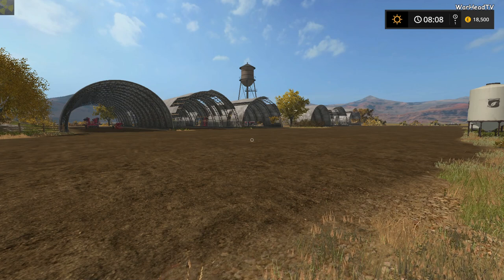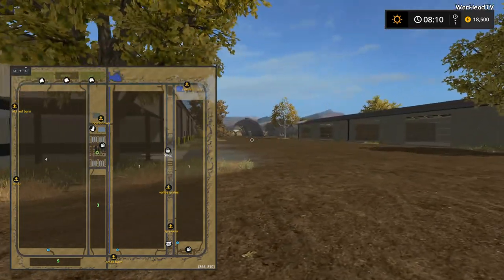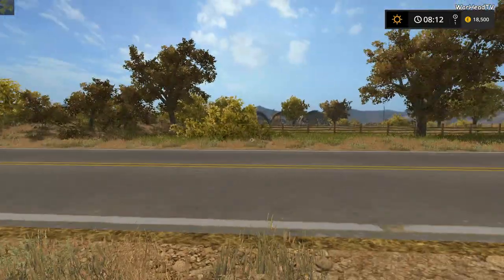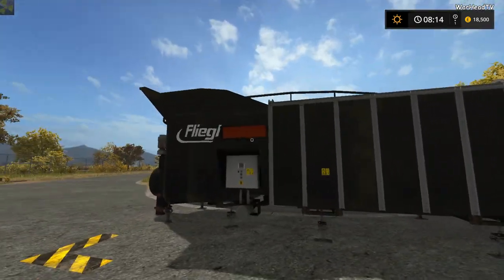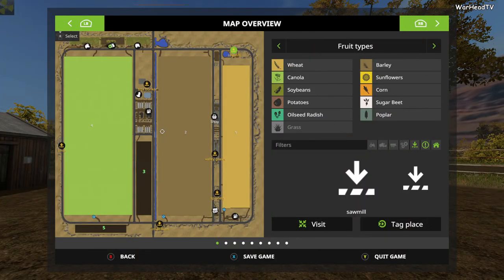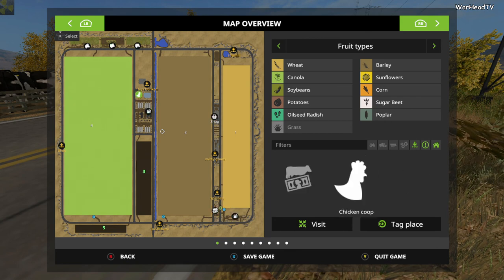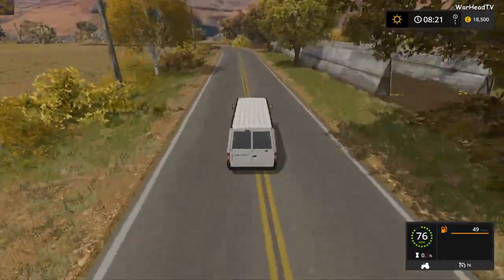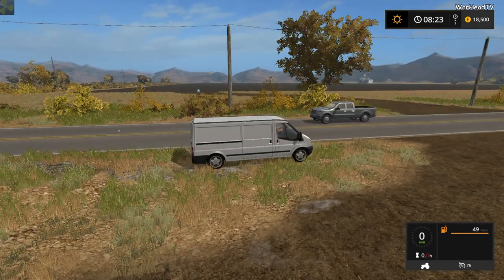Mustang Valley Map Tour | Xbox One.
Mustang Valley Ranch. Try your hand at a large american farm and a extremely rare piece of property. large fields to harvest crops or hay as well as feed and raise cows, pigs, sheep, Use money to buy bigger and better vehicles and implements, Mustang Valley Ranch has it all.

Category - Map
Author - somethingonmyshoe2
Size  - 331.00 MB
Version - 1.0.0.0
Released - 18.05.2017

Show your support by ►LIKING & SHARING◄ the video!
If you are a Xbox Gamer search for the clubs iv created "WarHeadTV" & "Xbox Farmers". Everyone is more than welcome to request to join if you would like to be more involved with the community.
If you wish to donate and support what i do you can do so